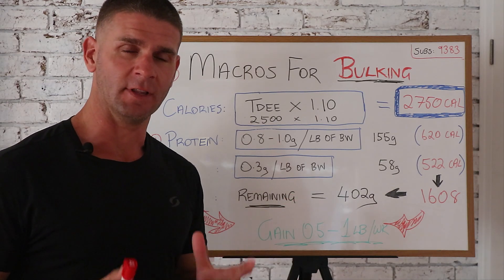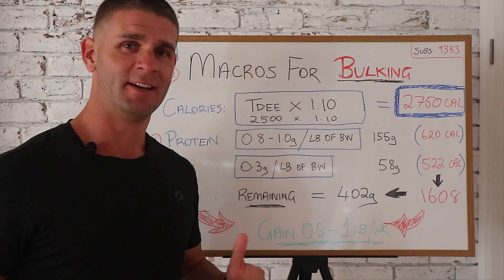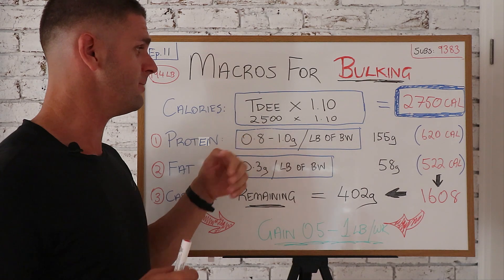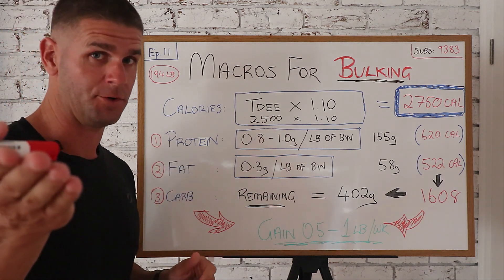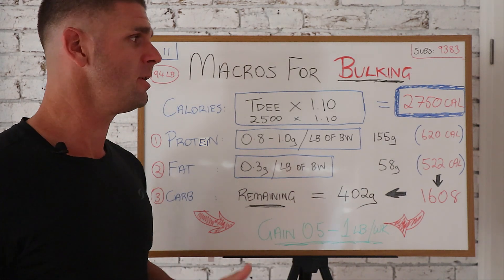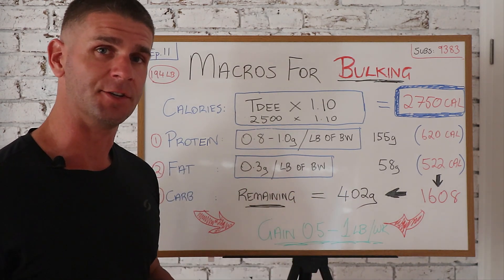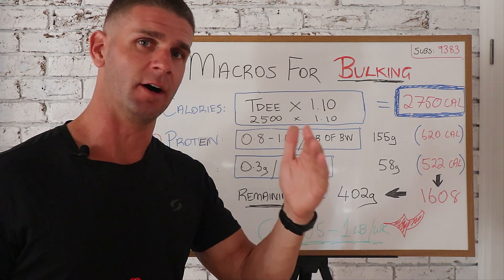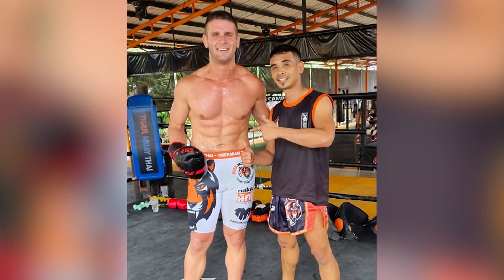Calculate Macros for LEAN BULKING (Step-by-Step)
In this video, you'll learn how to calculate your macros for lean bulking if you are a skinny fat guy or gal. This is the exact blueprint I used to get shredded as a skinny fat dude, years ago.

*RESOURCES*

1. Push Pull Legs (Beginner Guide) ➜
2. My Simple Macro Calculator ➜
3. Skinny-Fat SHRED Meal Plans (10 Pack) ➜
4. Skinny-Fat LEAN BULKING Meal Plans (10 Pack) ➜
5. Skinny-Fat VEGAN SHRED Meal Plans (10 Pack) ➜

Filmed: 21st of October 2023

*MY BODY TRANSFORMATION PROGRAM*

Join my simple, science-based program to rapidly shred fat, build muscle, and get stronger. This is the program I wish I had when I started my journey years ago.

Brad Newton is not a doctor or a medical professional.  Always consult a physician before starting any exercise program. Use of this information is strictly at your own risk. Brad Newton will not assume any liability for direct or indirect losses or damages that may result from the use of information contained in this video including but not limited to economic loss, injury, illness or death.